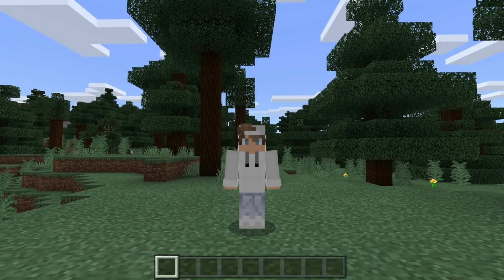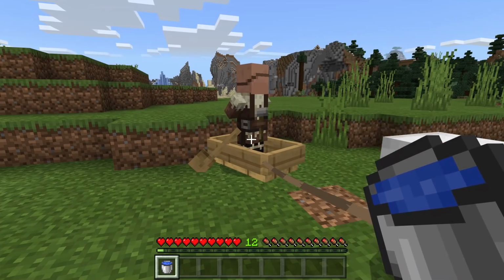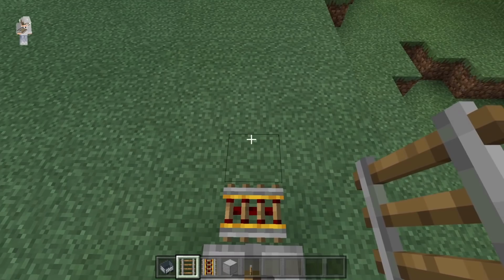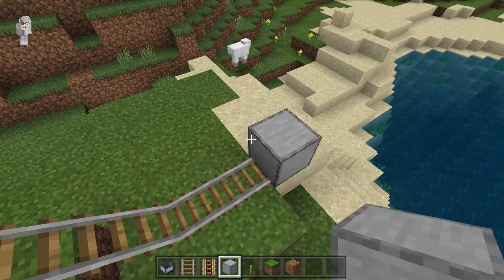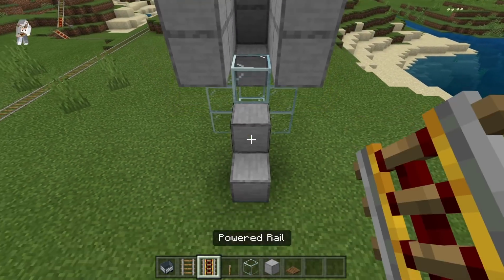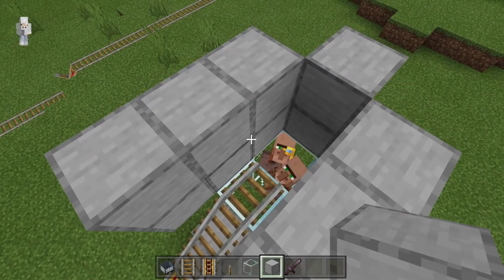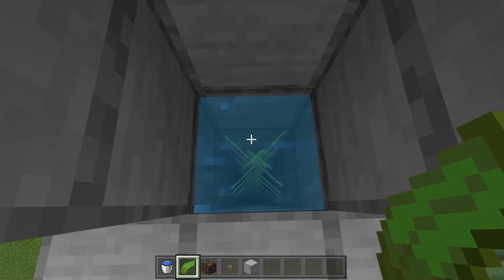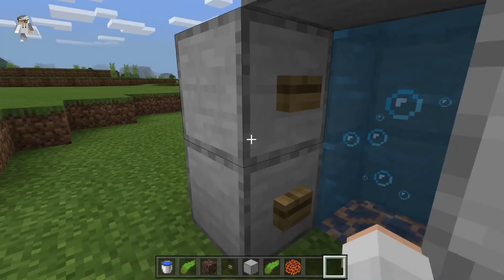EASIEST WAYS TO TRANSPORT MOBS in Minecraft Bedrock (MCPE/Xbox/PS4/Nintendo Switch/Windows10)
These are some of the easiest ways to transport mobs in Minecraft. These methods are especially useful for transporting villagers to make farms.